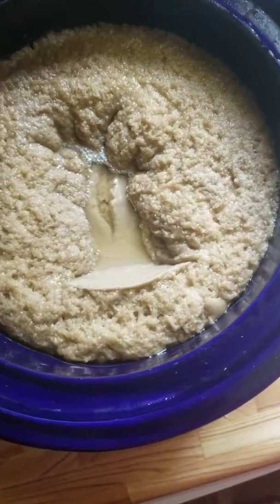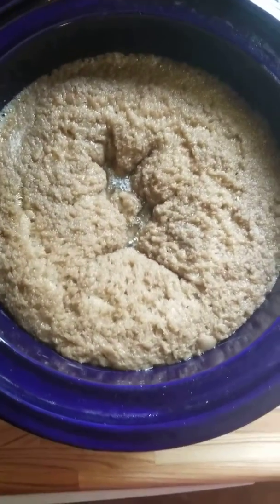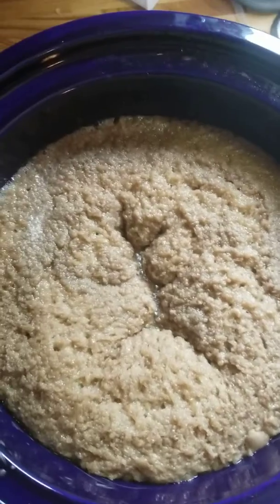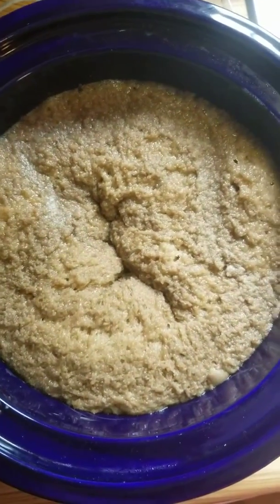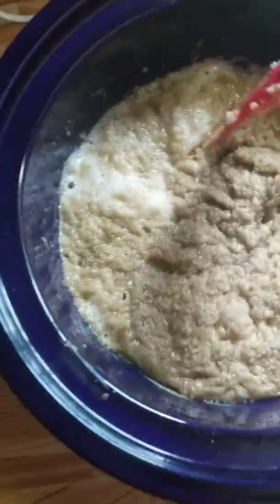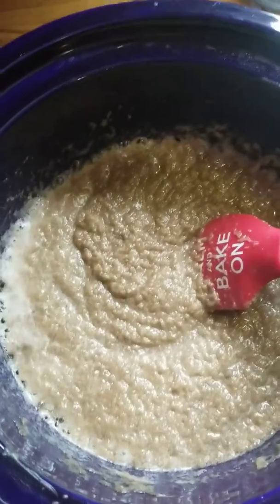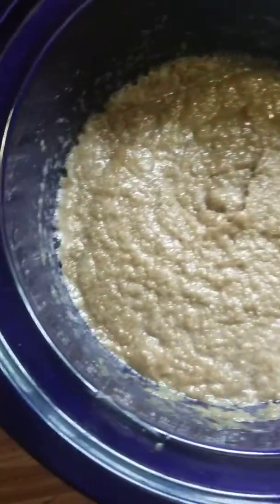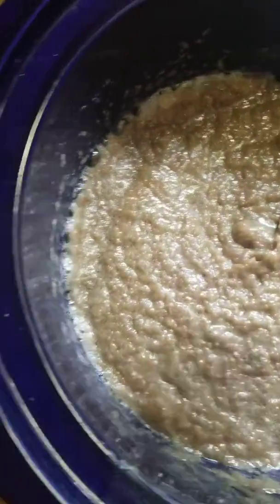Australian Olive Green Clay Soap Part 2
I made a Hot Process soap today for fighting acne.  I have 4 videos on making this one soap, forgive me, I don't know how to stitch them together, yet!!